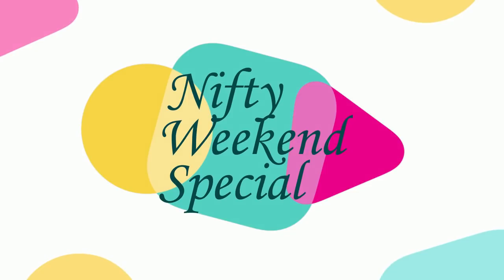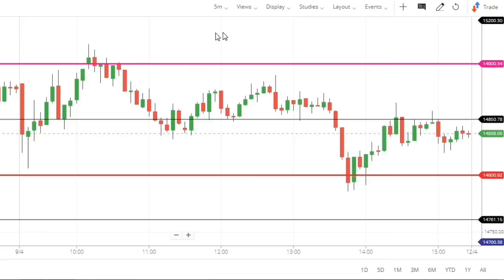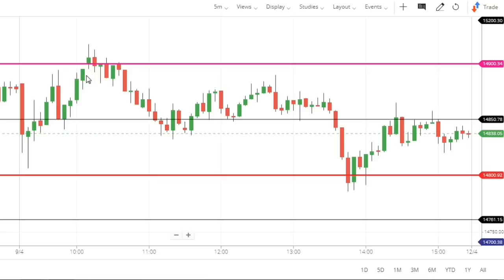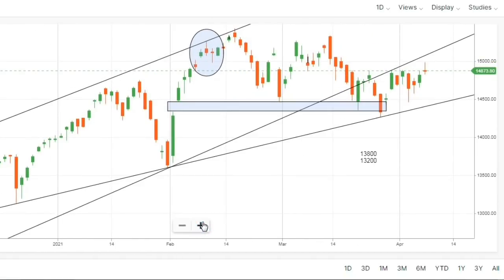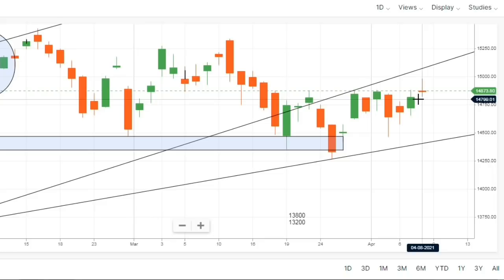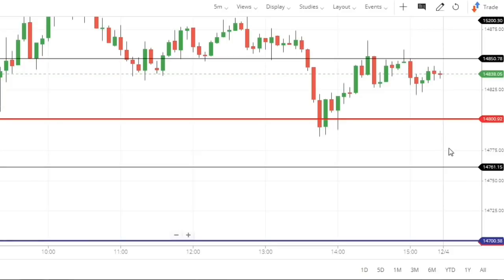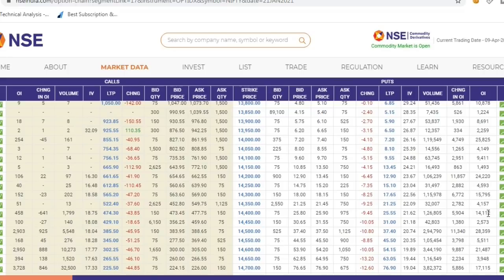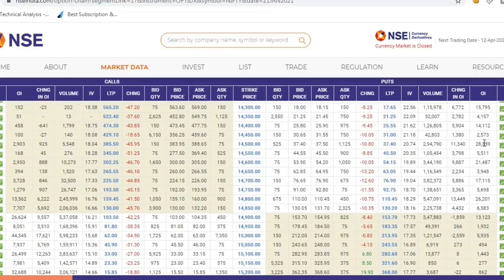12-16 April Nifty Weekly Analysis | Best Intraday Levels For Monday | Options Guide | Nifty Tomorrow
To Be Part of our special Hedging Group open Your Demat account with any of below link

12-16 April Nifty Weekly Analysis | Best  Intraday Levels For Monday | Options Guide | Nifty Tomorrow

nifty tomorrow
nifty bank nifty tomorrow
nifty 50
nifty option trading strategies
nifty today
nifty tomorrow prediction
nifty analysis
nifty tomorrow prediction
nifty future trading strategies
banknifty weekly options strategy
banknifty option buying strategy
nifty share price
nifty 50
bank nifty share price
sgx nifty
nifty today
nse nifty
sgx nifty live
nse banknifty
nifty live
bank nifty live
bank nifty share
nifty 50 share price
best intraday tips
best intraday stocks
best share for intraday
best intraday stocks today
best share for intraday today
intraday tips
best intraday tips
free intraday tips
intraday tips for today nse
zerodha intraday margin
intraday stocks
intraday tips for today
best intraday stocks
intraday stocks for today
intraday strategy
zerodha mis margin
intraday trading stocks
intraday stocks for tomorrow
zerodha intraday trading
intraday share
best indicator for intraday
intraday calls for today
today intraday share

fundamental analysis of stocks
technical chart
nifty technical analysis
technical analysis charts
nifty technical chart
niit technology share price
share market analysis
live stock charts
sensex
sensex today
nifty
nifty share price
nse
bse sensex
bank nifty
nse india
stock market
nifty today
nse nifty

Tags1:
Tags2:
intraday trading setup for tomorrow
nifty tomorrow
nifty analysis
Bank nifty today
nifty chart